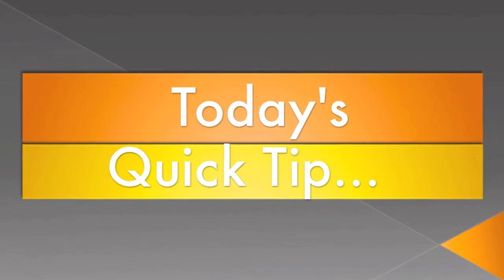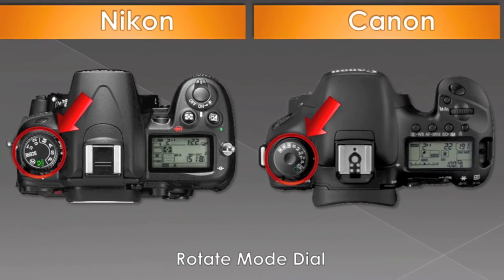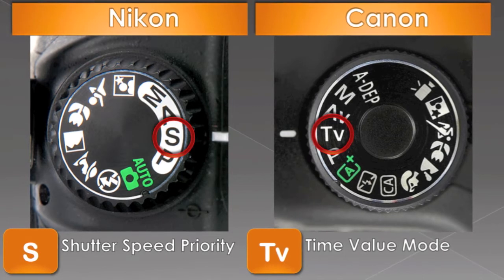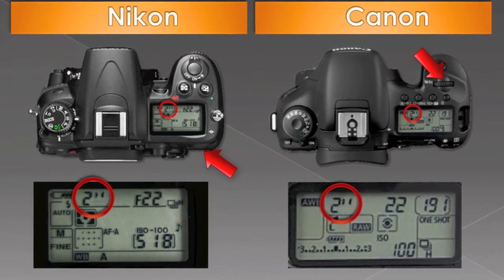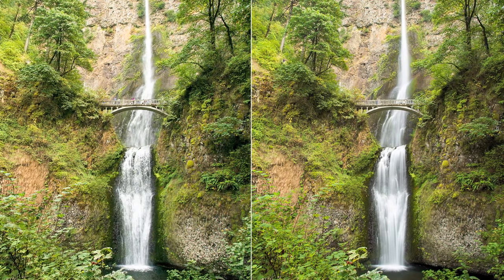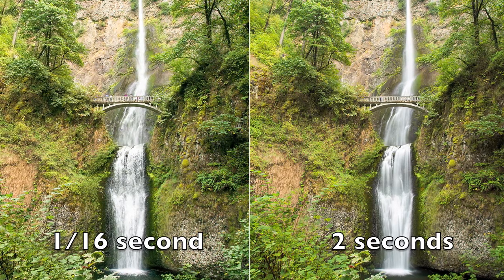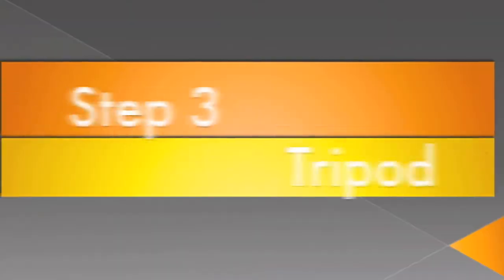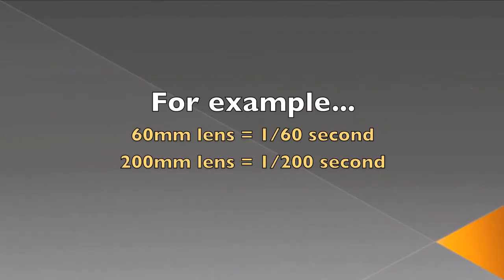How to Blur a Waterfall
Create a beautiful motion blur (for waterfall photography) in 3 easy steps!